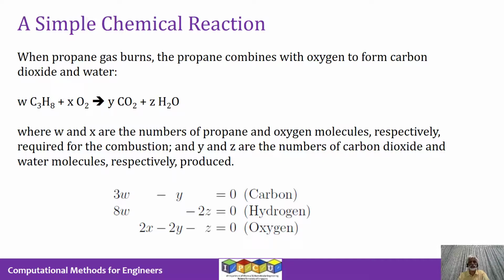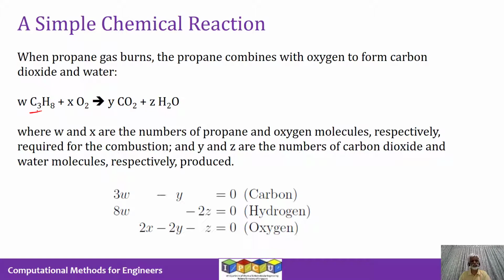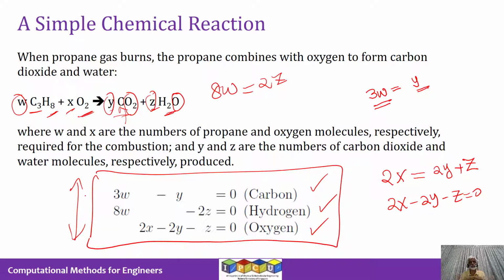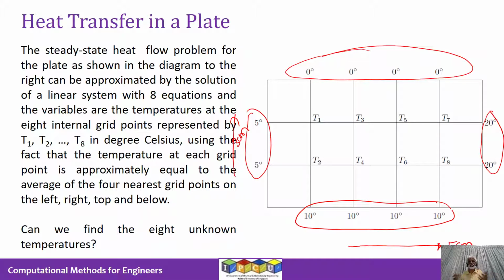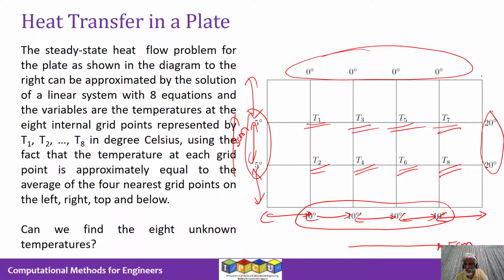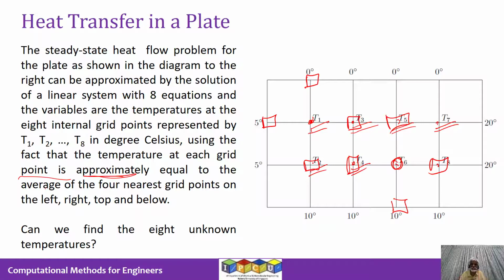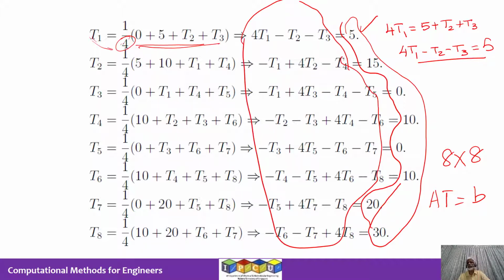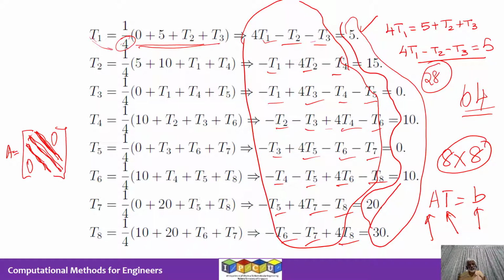Video 10 Models for a Chemical Reaction and a Heat Transfer Problem